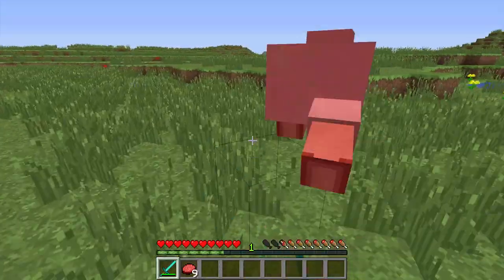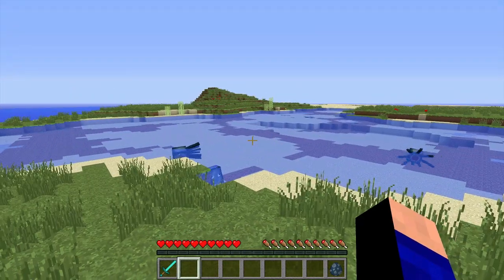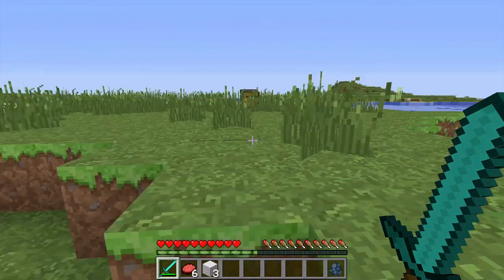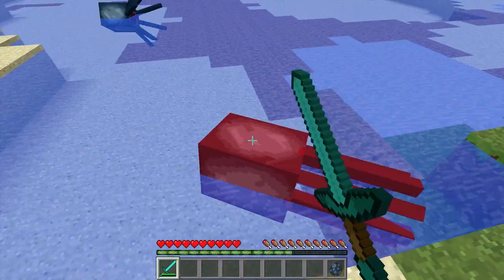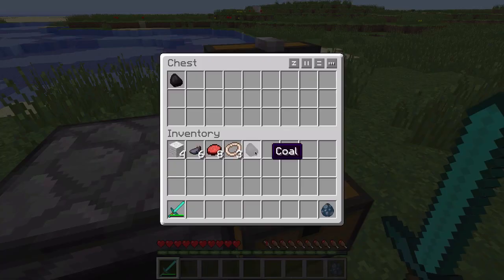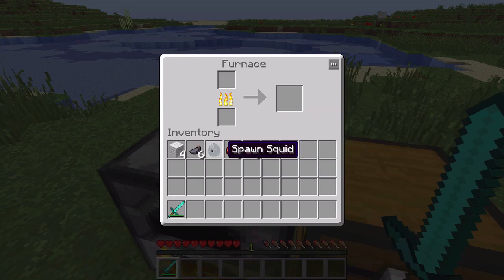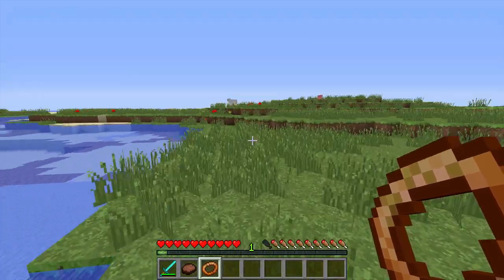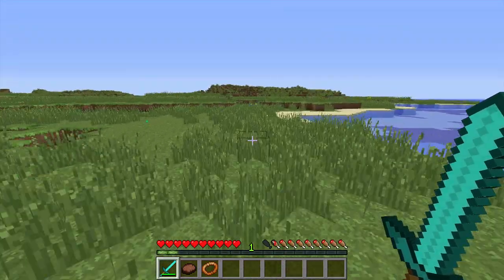★ Mod Spotlight w/ SuperMinepod! - Meat+ Mod! (1.4.5)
Hey, in this video I review the Meat+ Mod, this mod is for Minecraft 1.4.5!